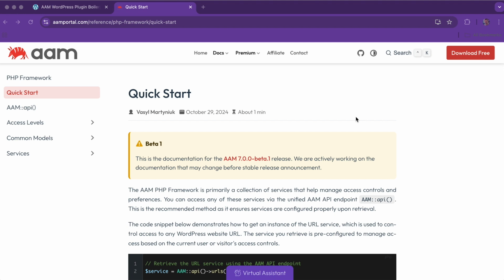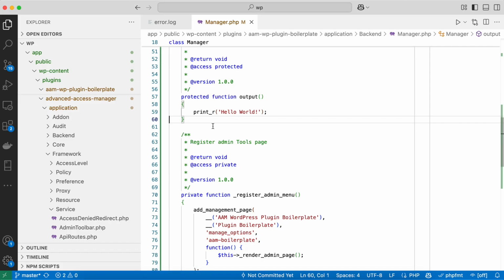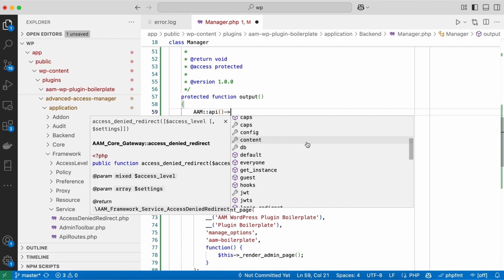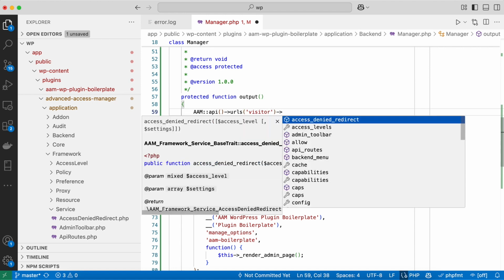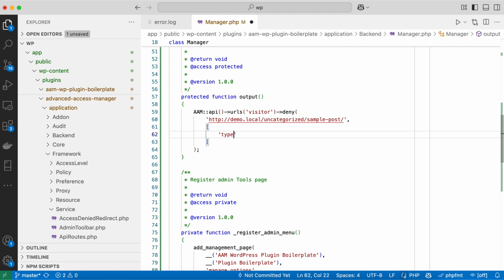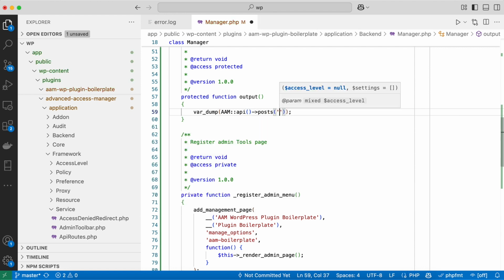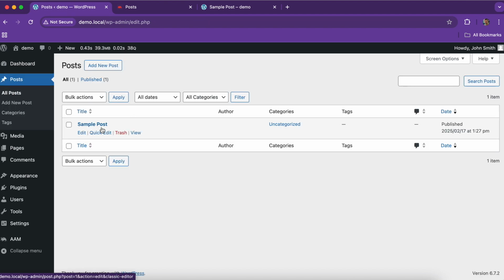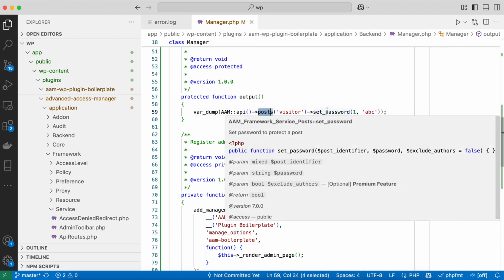WordPress Access Control Made Simple - Quick Start with the AAM PHP Framework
Get a hands-on introduction to the AAM PHP framework and learn how to implement access controls in WordPress with ease. In this video, I walk you through the basics of navigating the framework, working with services, and securing your website using AAM API methods. You'll see practical demonstrations on protecting URLs, restricting post access, and configuring redirects — all with a single API entry point.

Whether you're a developer new to AAM or looking for a refresher, this guide will help you get started quickly.

📌 Have questions? We prioritize inquiries from engineers!